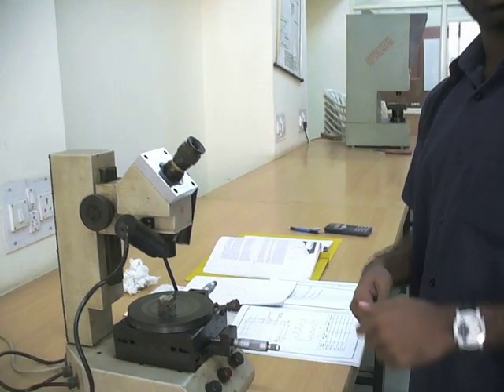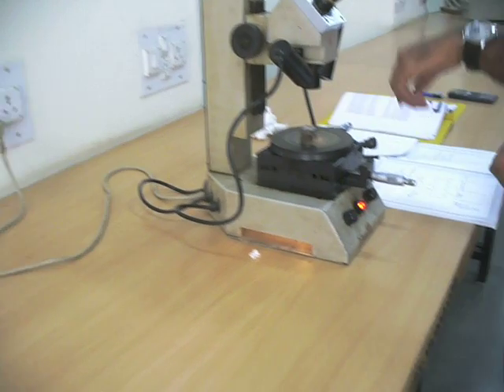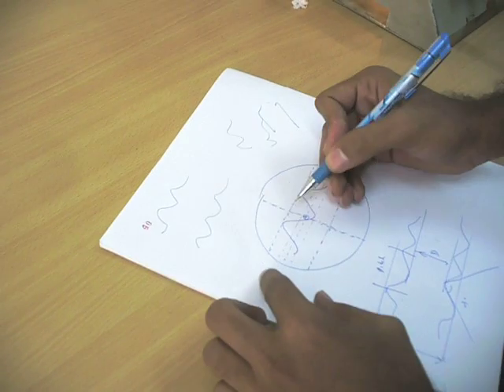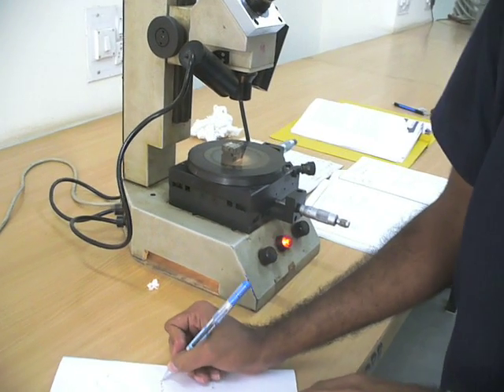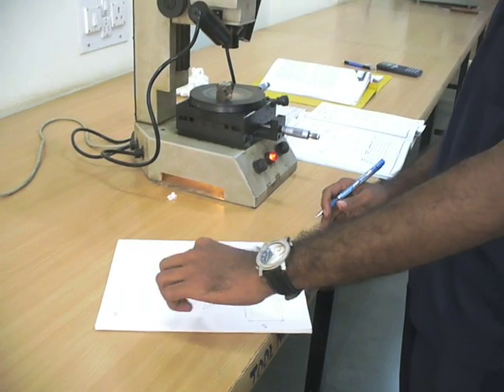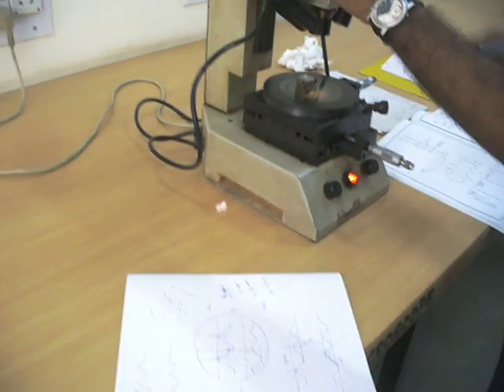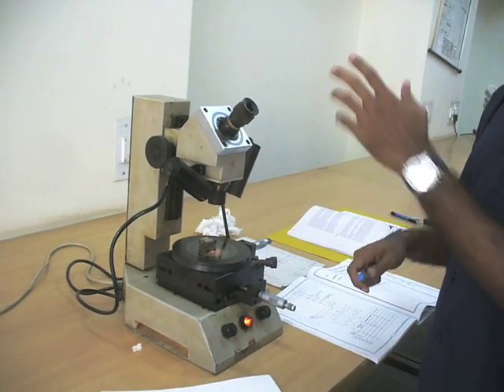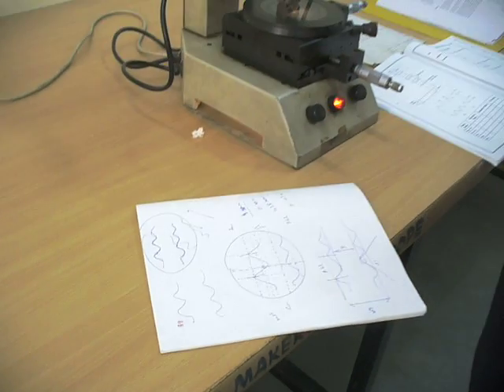Metrology lab Determination of specs of threaded component P1180731